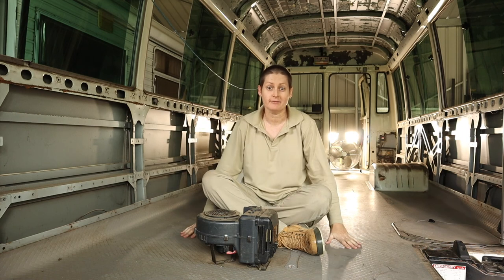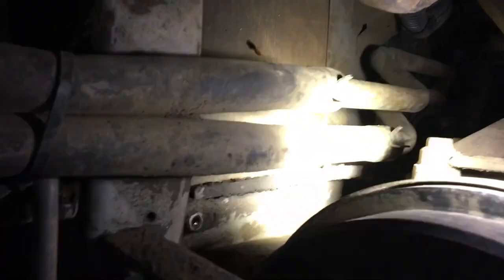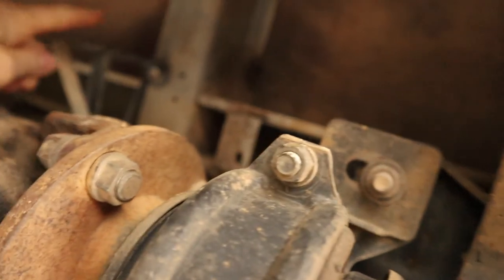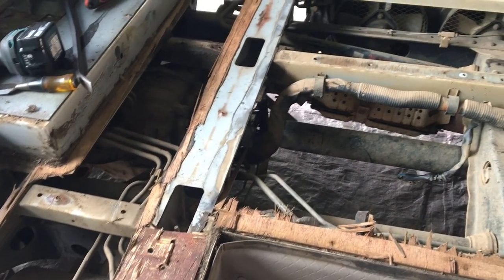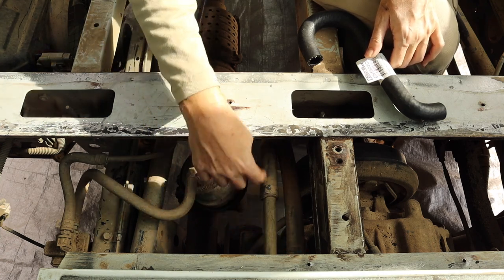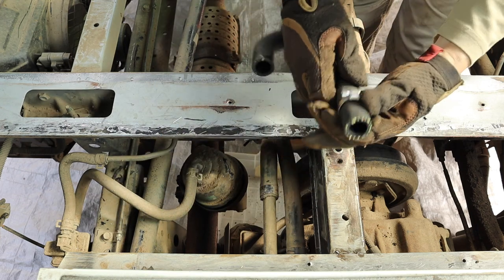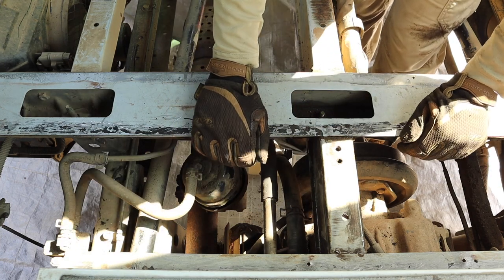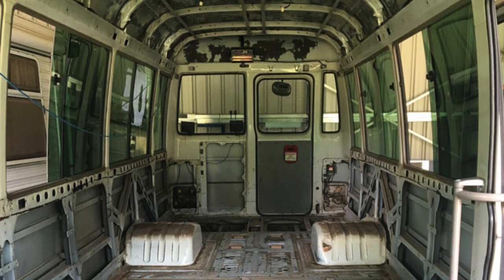Removing the floor heaters and the floor from my Toyota Coaster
It has been a big week in the bus!  I managed to get the floor heaters and all the hoses under the bus removed. And then I pulled up the whole floor!

* help me keep my bus wheels (and the video footage) rolling!*
I create beautiful, unique handmade notebooks and other stationery products using recycled and handmade papers and other sustainable materials.